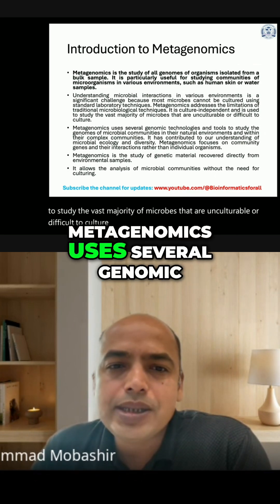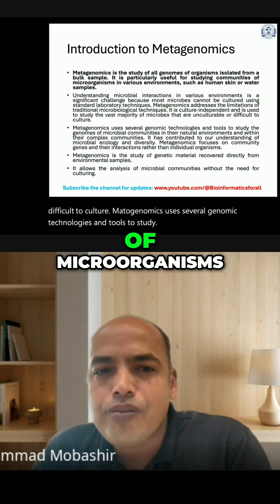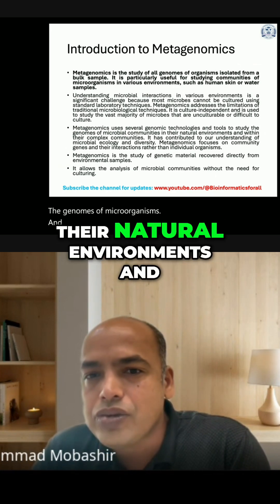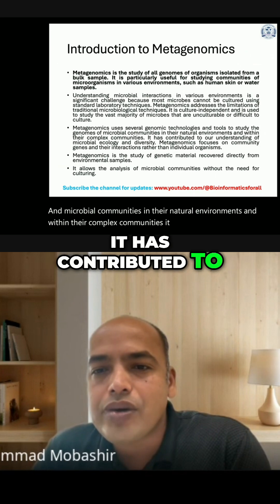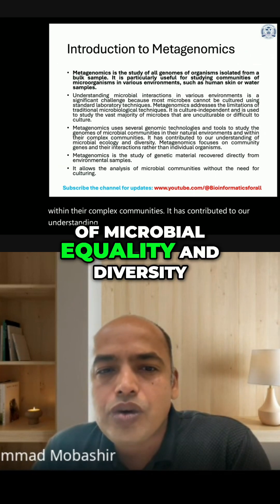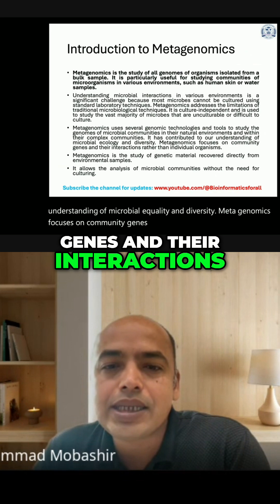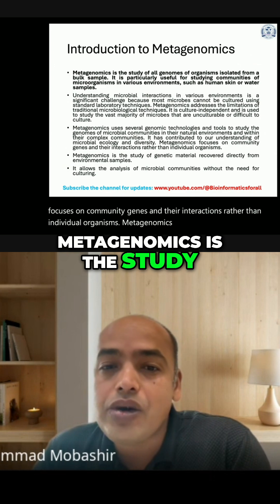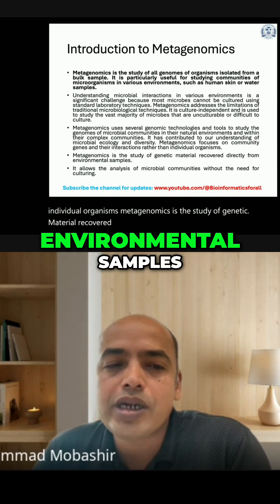Metagenomics Unveiling Microbial Secrets in Diverse Environments